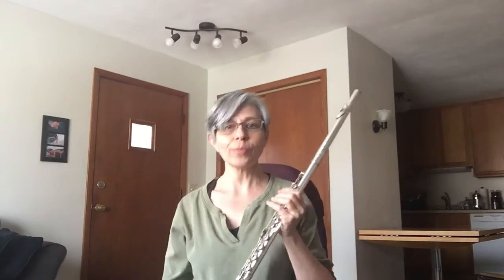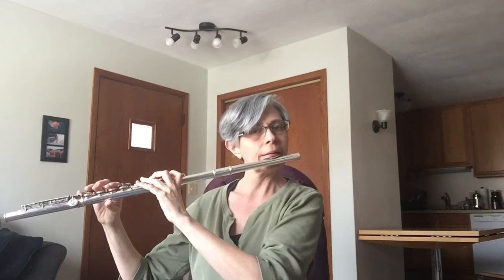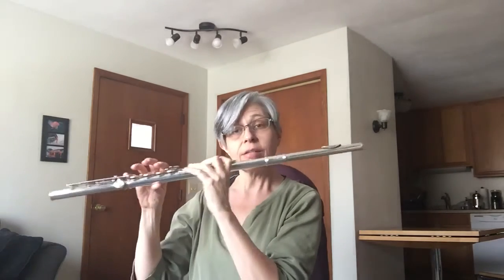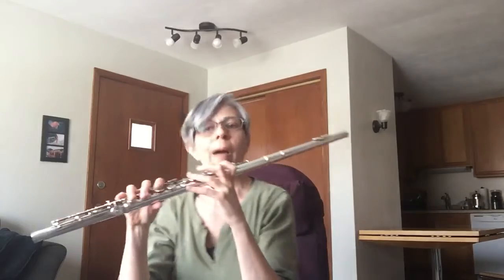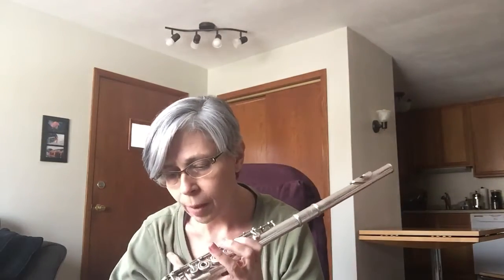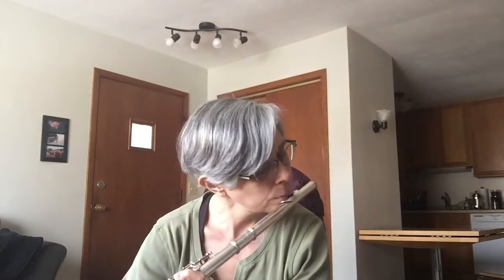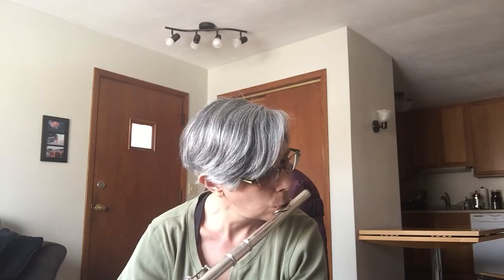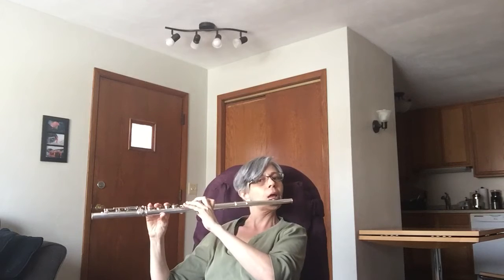WWW4: Just Relax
On days your tone is compressed or bland, try this and see if it opens up your sound! Also great to experiment with on days you are feeling tension or fatigue - let’s try to be kinder and more patient with ourselves!